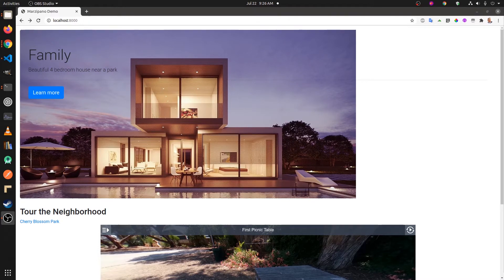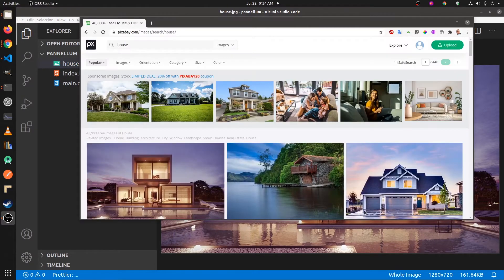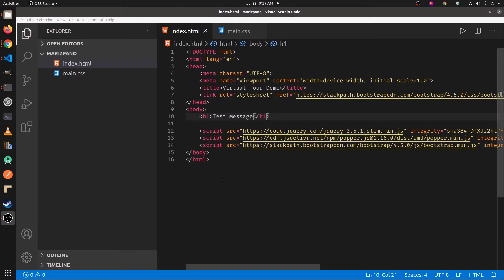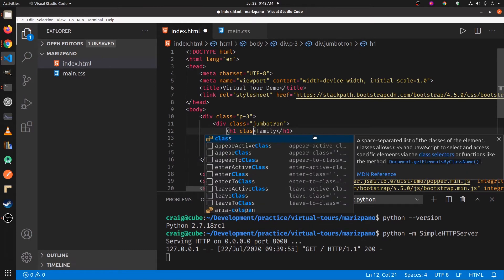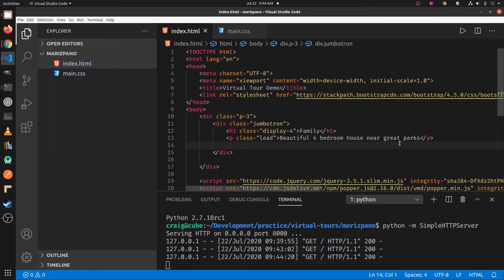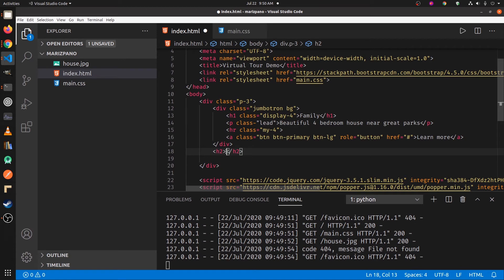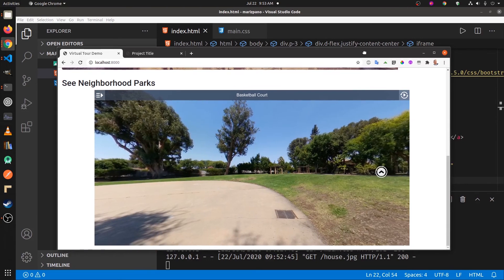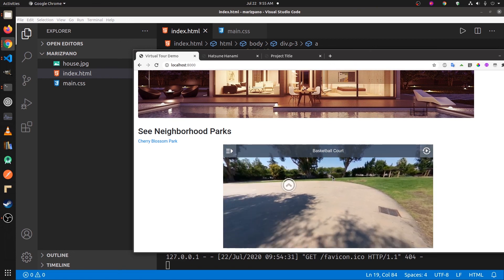Show Virtual Tours for RICOH THETA in a Web Page With Free Software - for Developers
Embed a virtual tour made with 360 images in a web page.  Takes you from a blank page to using Bootstrap to embed a virtual tour using an iframe. This is for web developers that want to create a template they can use for sites such as real estate promotion, construction site analysis, museums or parks. The tour is created with Marzipano, which is free and open source.

The tour will work with images from the RICOH THETA Z1, RICOH THETA V, RICOH THETA SC2, RICOH THETA S, and RICOH THETA SC.